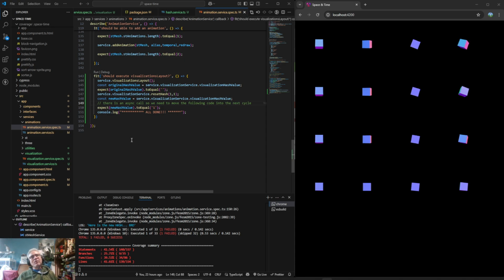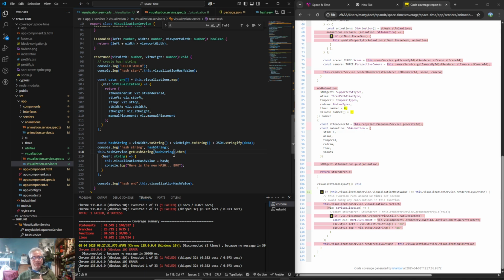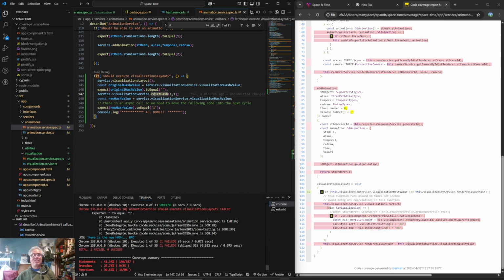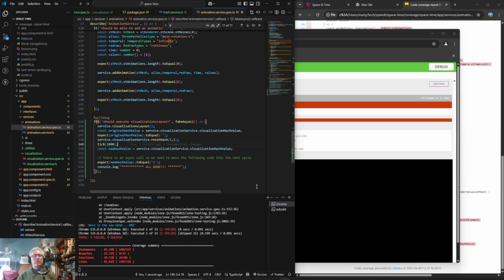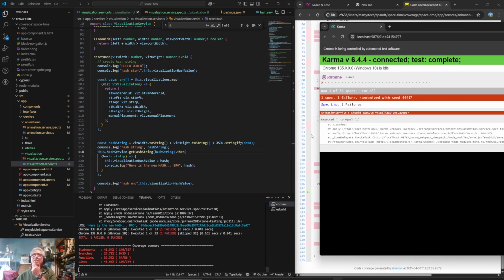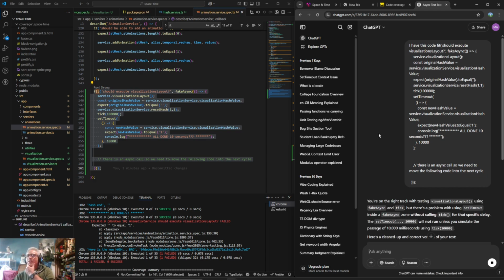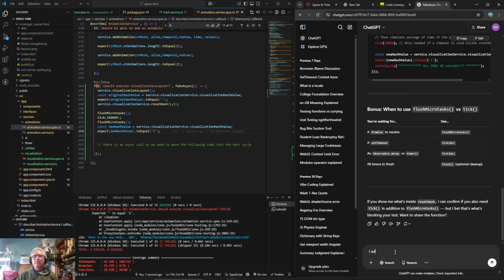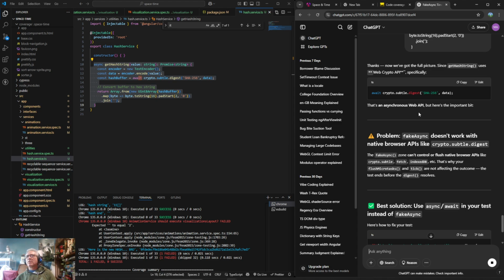092 -ThreeJS and Angular Space And Time Application: Fake Async Native Browser API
In this video I am stuck in a unit test... this is what I discovered thanks to ChatGTP.

Problem: fakeAsync doesn't work with native browser APIs like crypto.subtle.digest